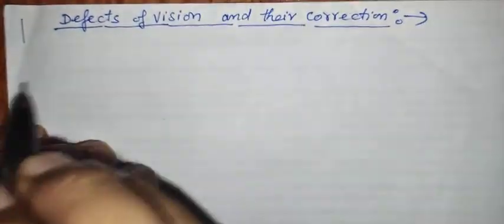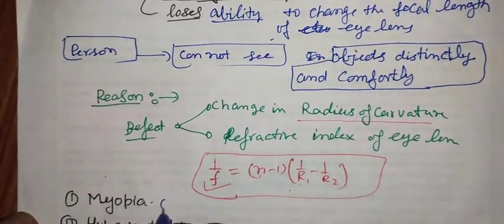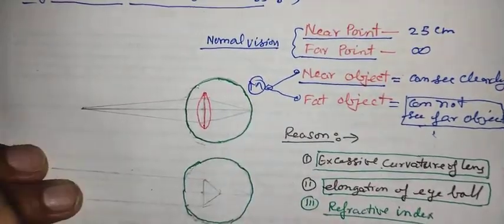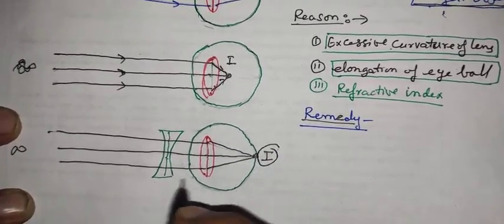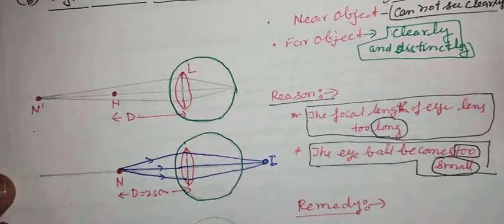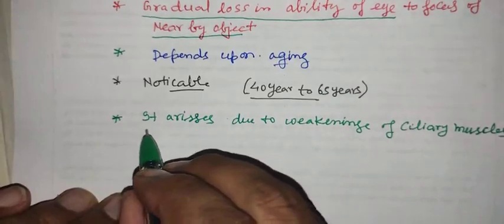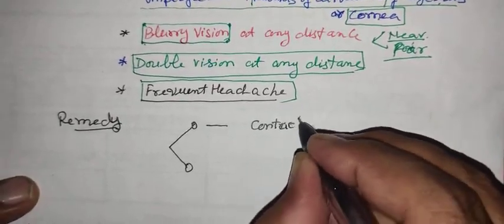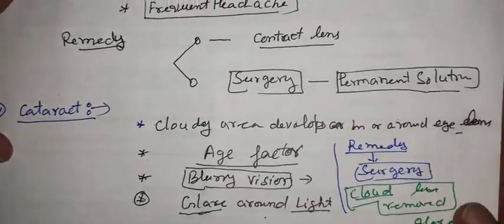DEFECT IN VISION AND THEIR CORRECTION